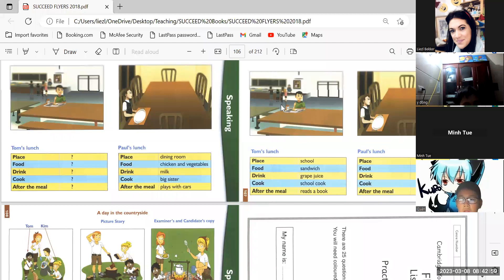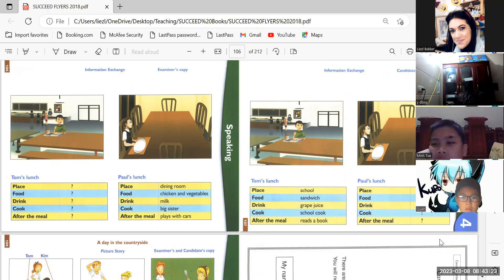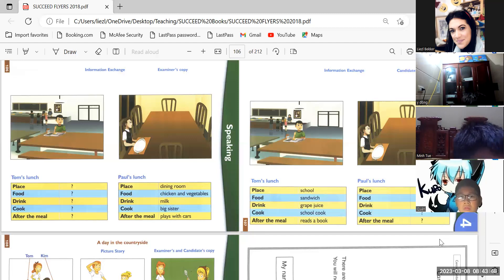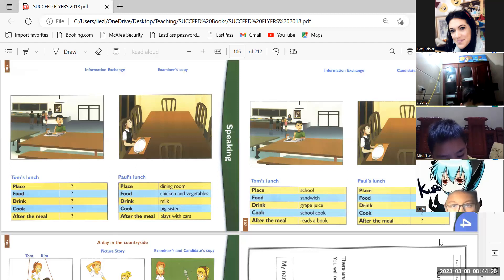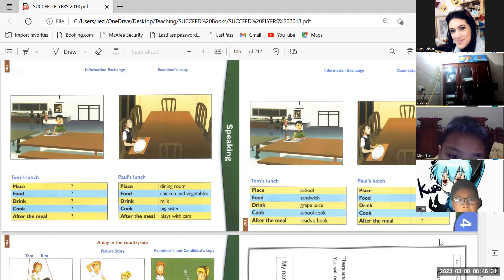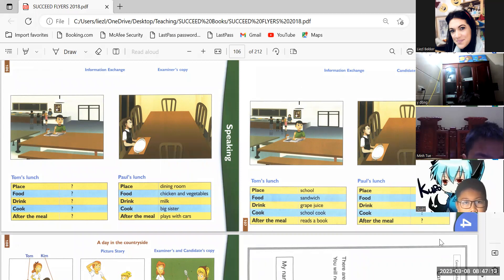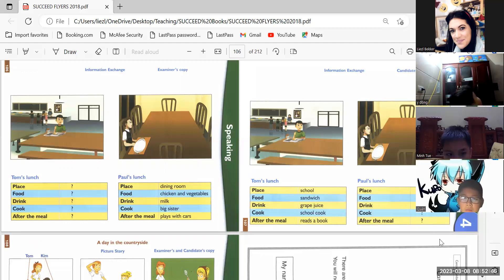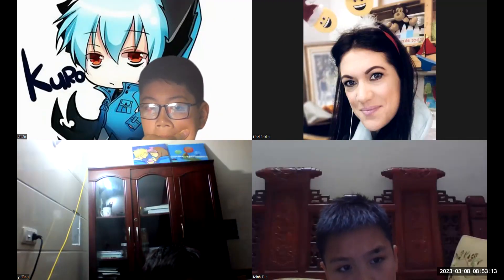Flyers Succeed Minh Tue 4c + Minh Quan 6k + Y Dong 5b 08 03 23 1